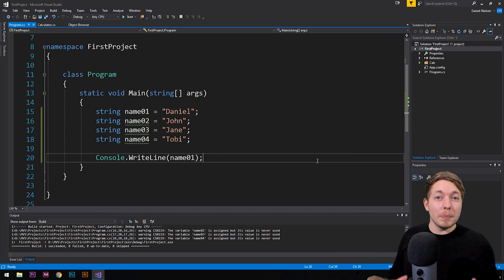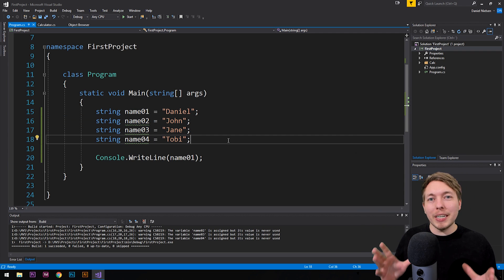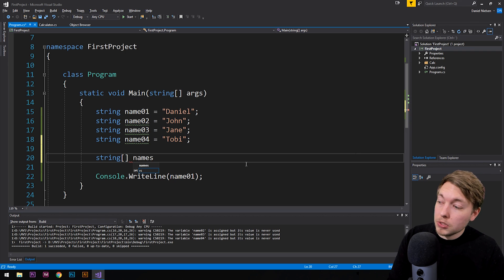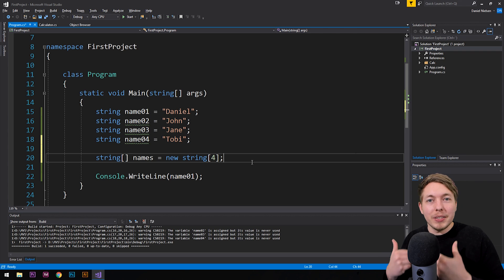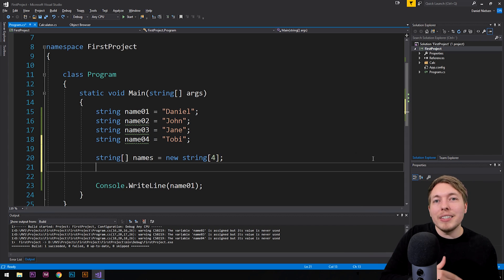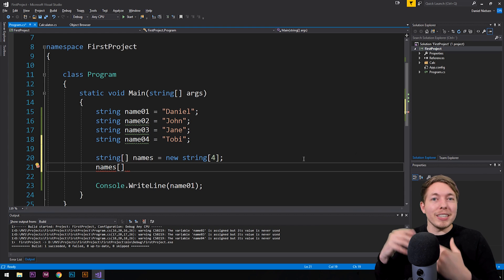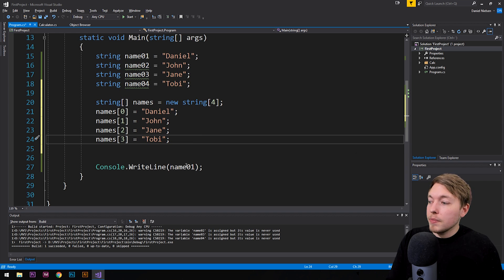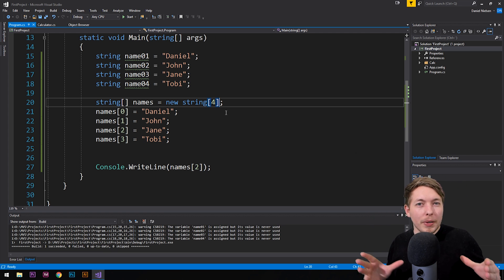9: How To Create Arrays In C# | C# Array Tutorial | C# Tutorial For Beginners | C Sharp Tutorial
In this C# tutorial you will learn how to create arrays which are used to store many pieces of data in one variable. This will make your code less messy and makes naming conventions easier.